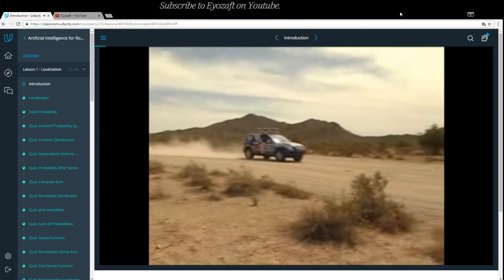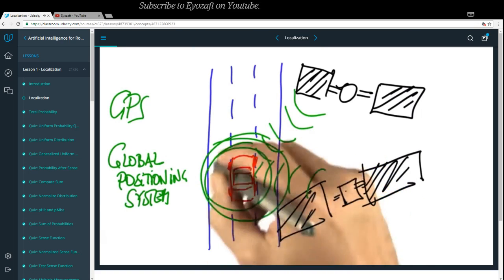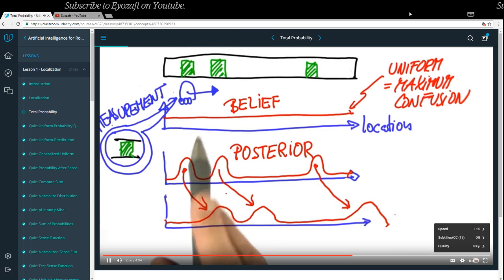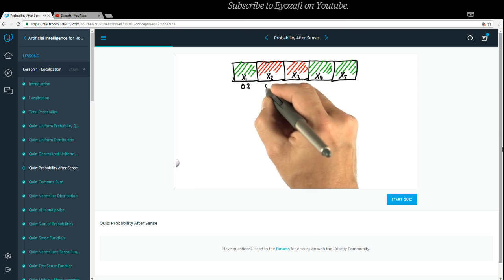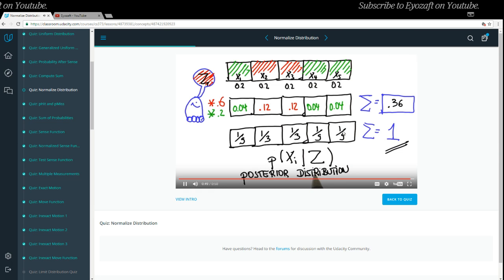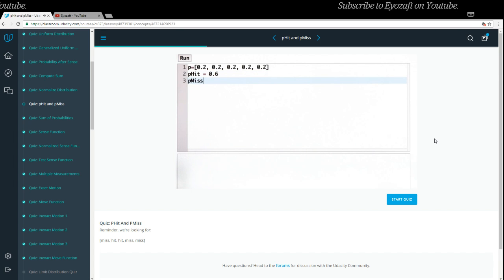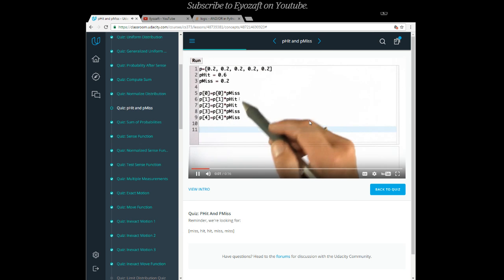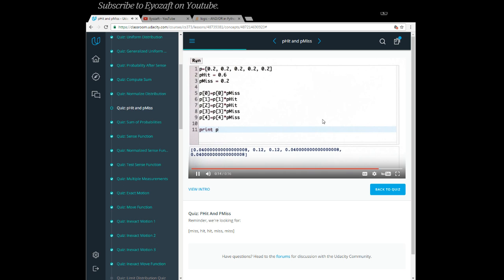Learn along with Eyozaft: Artificial Intelligence for Robotics Session 1